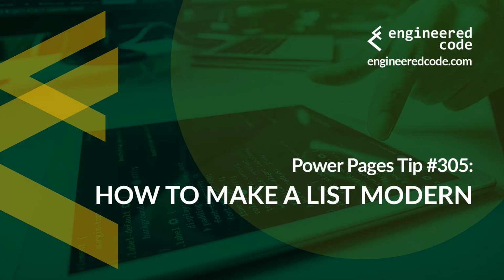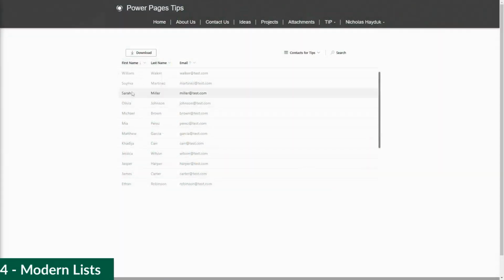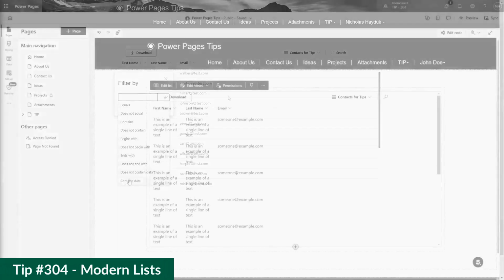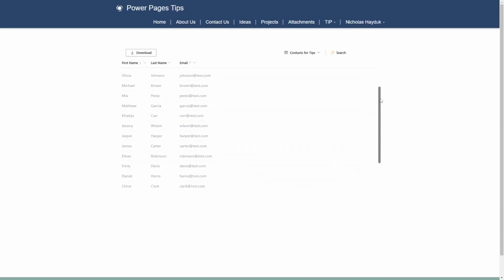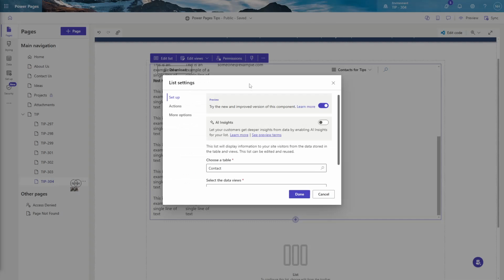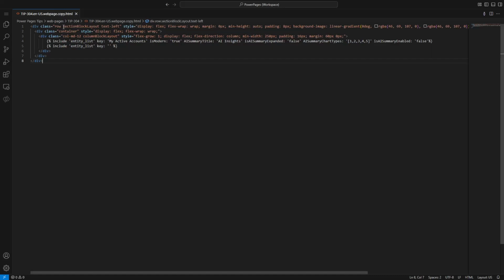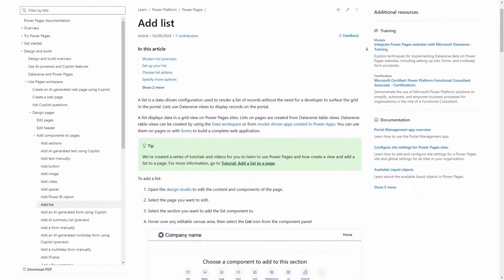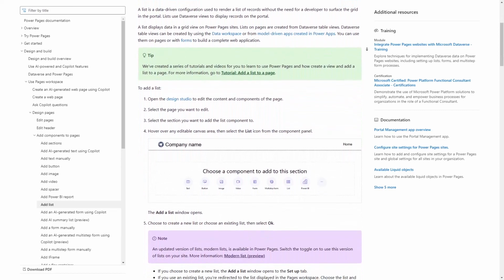Power Pages Tip #305 - How To Make A List Modern - Engineered Code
In this tip, I look at how we choose between modern and classic lists.